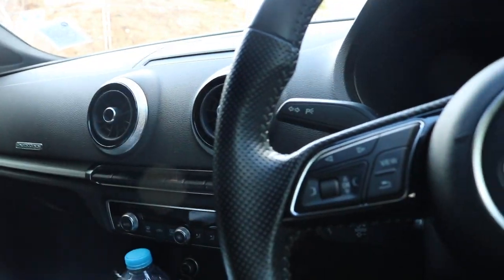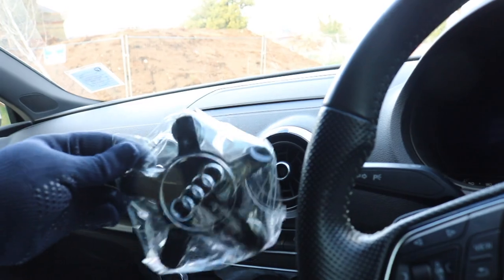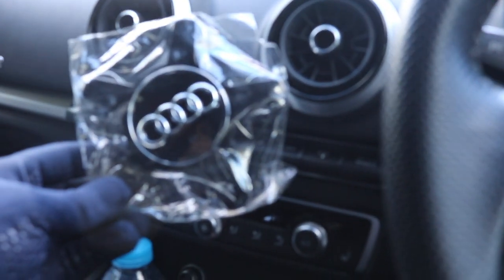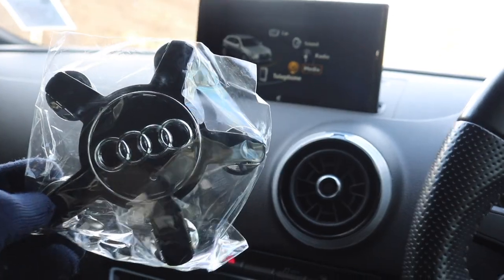REPLACING MY S3 HUB CAPS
In this video I'm gonna be replacing my grey Audi hub caps & replacing them with some gloss black one's and looking at the difference between the two.